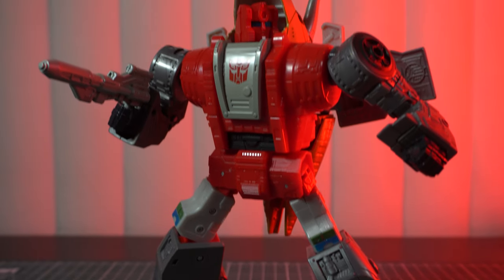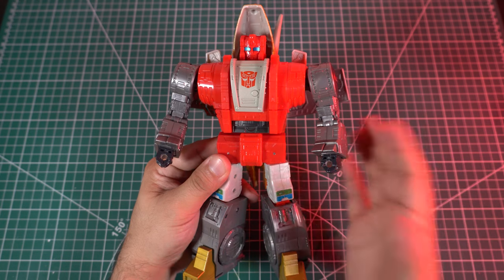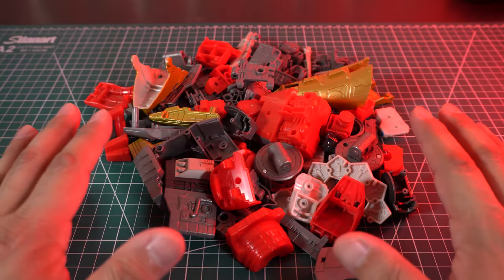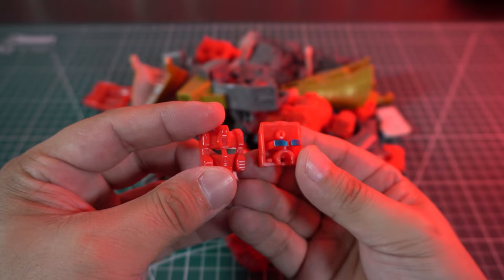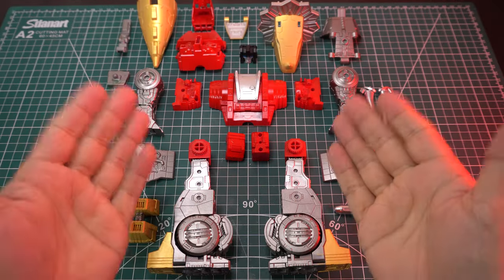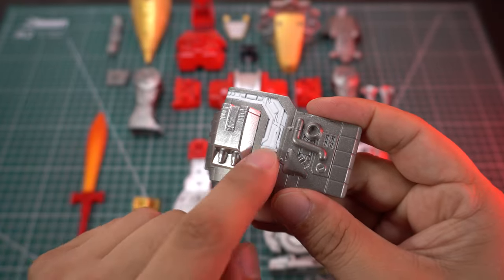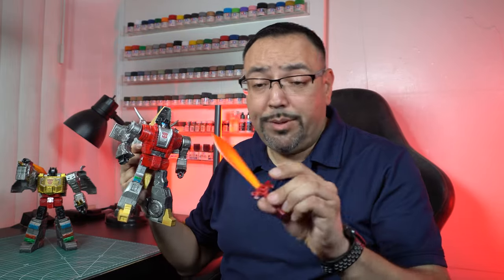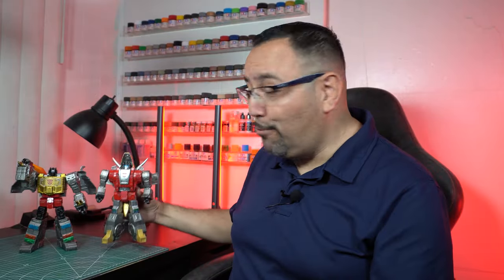Transformers Studio Series 86 Slug Full Customization & Repaint - 4K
Our Dinobot crew continues to grow with the addition of a full custom repaint of Slug!

Hobby Tools
Sdanart Self Healing Cutting Mat
Pin Punch Set
91% Isopropyl Alcohol
Lacquer Thinner
Tamiya Side Cutter
Tamiya Modeler's Knife
Mr. Pen Hand Drill
Tamiya Putty
Tamiya Masking Tape 6mm
Tamiya Masking Tape 10mm
Tamiya Masking Tape 18mm
40mm Masking Tape
Squadron Products Precision Putty Applicator
Alligator Clips
Precision Tweezer Set
Poster Putty
Alclad II White Primer
Iwata Eclipse HP-CS Airbrush
Master Airbrush Dual Fan Spray Booth
Master Airbrush Dual Fan Air Compressor
Spaz Stix Ultimate Backer
Spaz Stix Ultimate Mirror Chrome
Tamiya Fine Surface Primer White
Seymour Stainless Steel Spray Paint
Tamiya TS29 Semigloss Black
Tamiya X18 Semigloss Black
Tamiya Masking Tape for Curves 2mm
Tamiya Masking Tape for Curves 3mm
Tamiya Masking Tape for Curves 5mm
Tamiya X7 Red
Green Stuff World Neptunus Blue
Testors Metallic Silver
Bob Smith Industries Maxi Cure/Insta-Set Combo Pack
Tamiya XF3 Flat Yellow
Tamiya X6 Orange
Tamiya X7 Red
Tamiya X10 Gunmetal
Tamiya X1 Gloss Black
Badger Paint Mixer
Transon Artist Detail Brushes
Tamiya X25 Clear Green
Tamiya X23 Clear Blue
Tamiya Panel Liner Black
Tamiya Panel Liner Brown
Testors Enamel Thinner
Tamiya Round Cotton Swabs
Mungyo Soft Pastels
Dual Sided Brush Sponge
Tamiya Weathering Master B

Equipment
Sony Alpha a6400 Camera
Neewer 2 Pieces Bi-color Lights
GVM RGB LED Video Light
Govee RGBIC Gaming Light Bars
Rode Wireless GO Mic
Razer Seiren Mini USB Mic
Razer Seiren Mini Boom Arm
Elgato Game Capture 4K60 Pro
Elgato Cam Link 4K
Elgato Green Screen
Elgato Stream Deck XL

0:00 Intro
00:18 Project Overview
02:40 Disassembly
06:00 Paint Stripping
07:54 Customizations
10:11 Masking
13:03 Priming
13:38 Masking 2
14:24 Airbrushing
17:43 Unmasking
18:36 Masking 3
19:21 Airbrushing 2
21:55 Unmasking 2
23:03 Reassembly
25:12 Painting
26:29 Reassembly 2
27:02 Painting 2
27:21 Reassembly 3
28:54 Panel Lining
32:12 Weathering
34:25 Dry Brushing
36:43 Final Shots
38:02 Final Thoughts/Outro